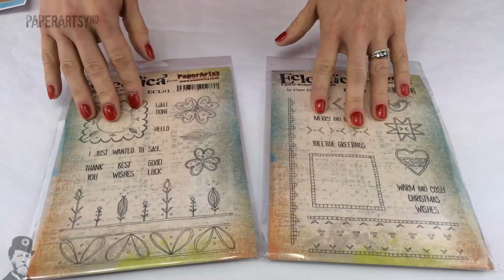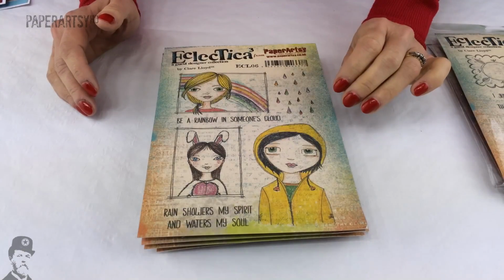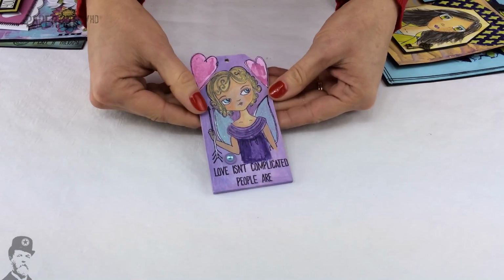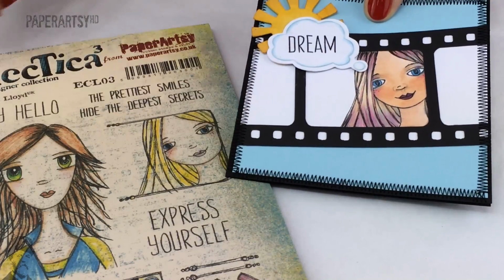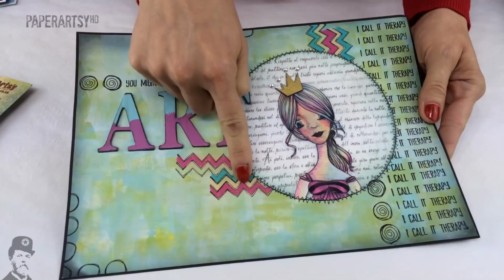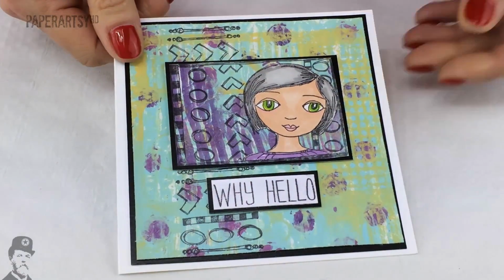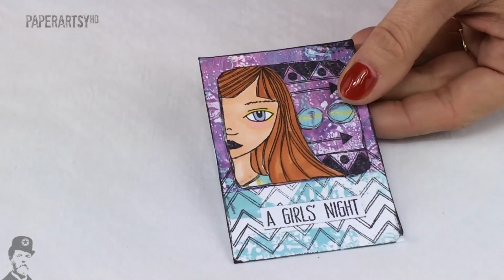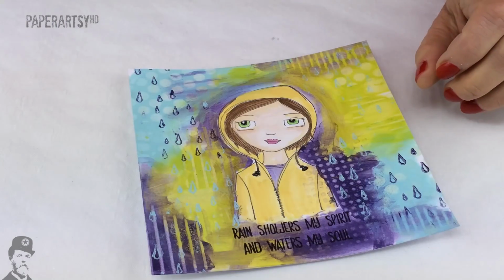New PA Products Feb 2015: Clare Lloyd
Late 2014, Clare did some fabulous Nordic style Christmas stamps. This time she is closer to her comfort zone, doing the face-style images that she is so well know for on her blog. These are fresh, modern, and gorgeous! Art samples are stunning too!